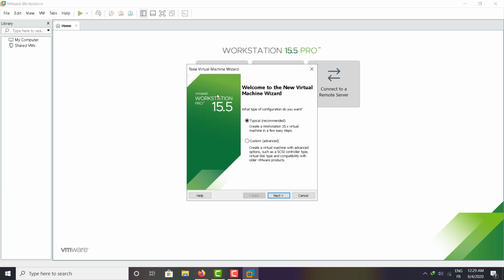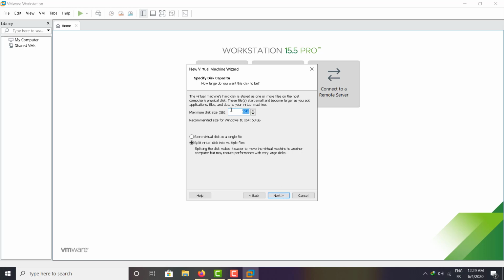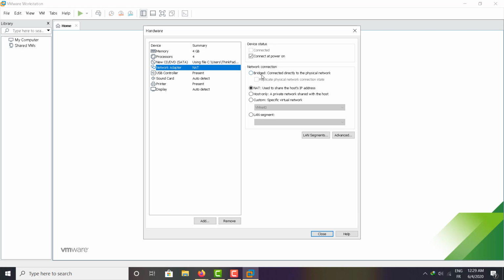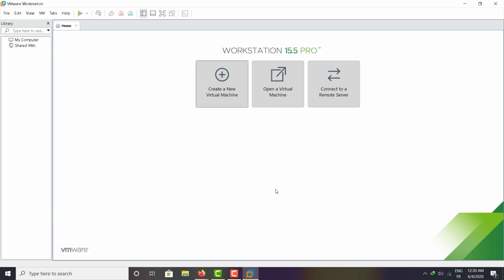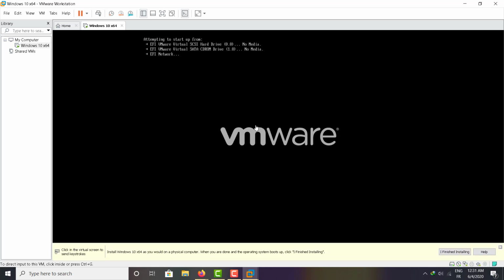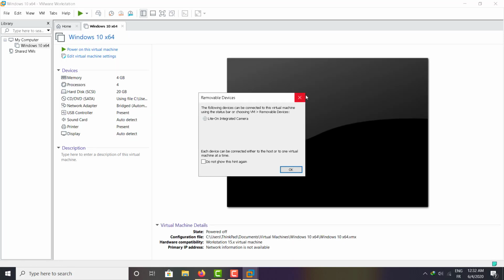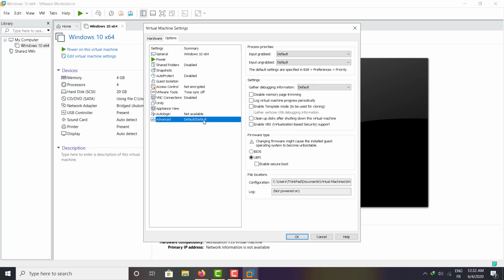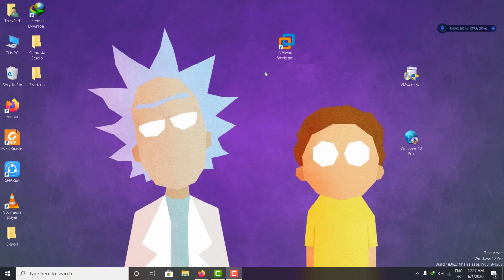Fix Windows 10 Booting problem on VMWare 15 || EFI Virtual SCSI No Media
Prepare virtual machine for Windows 10 on VMware 15 and how to fix "EFI Virtual SCSI No Media" issue